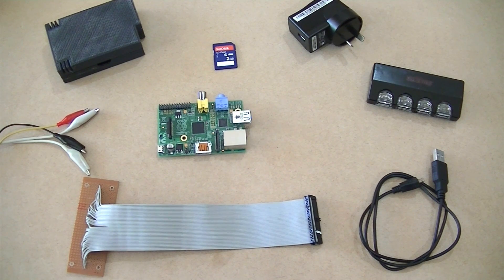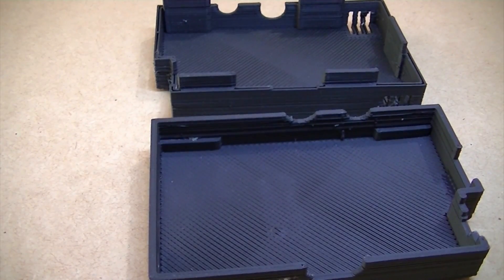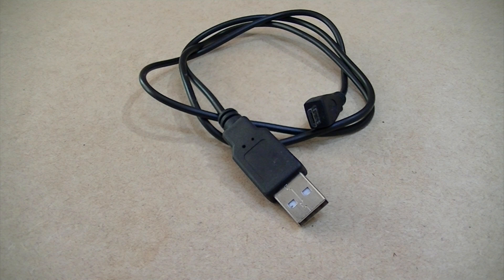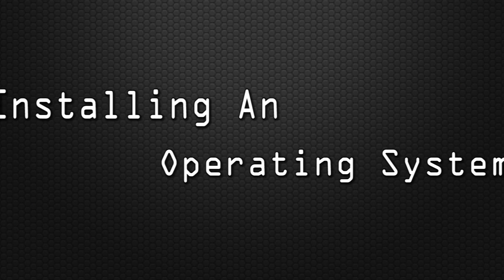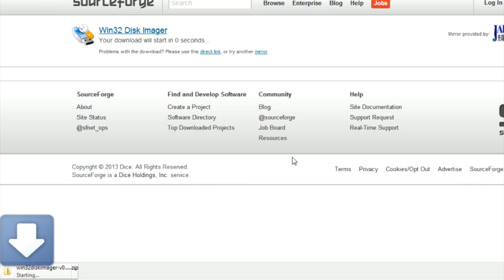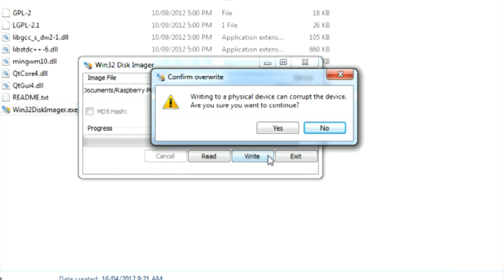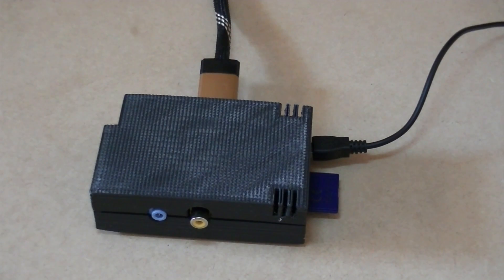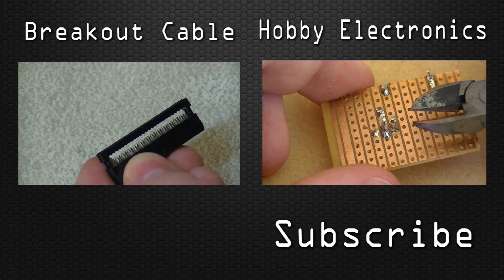Raspberry Pi - Getting Started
In this Raspberry Pi video i show you the things that you will need to get started with the Raspberry Pi.